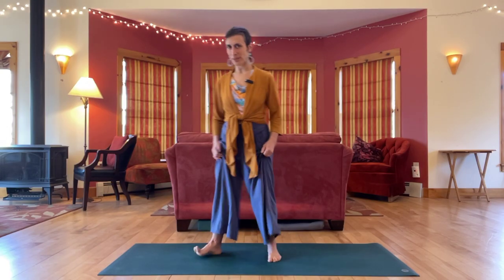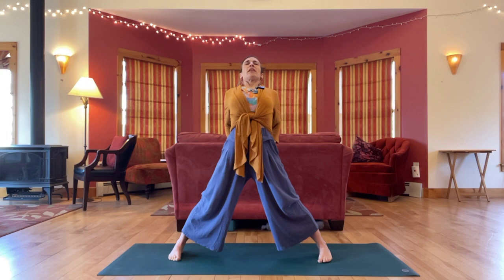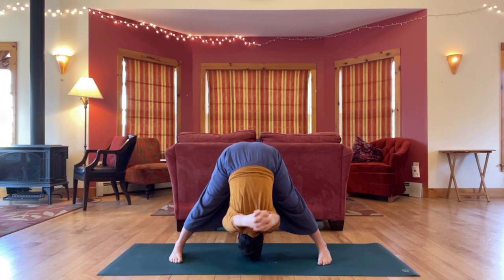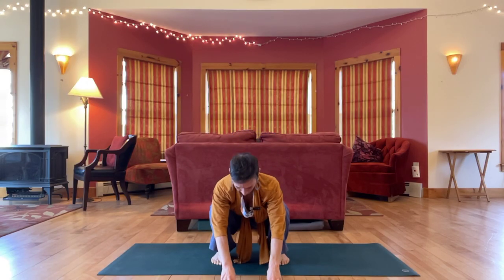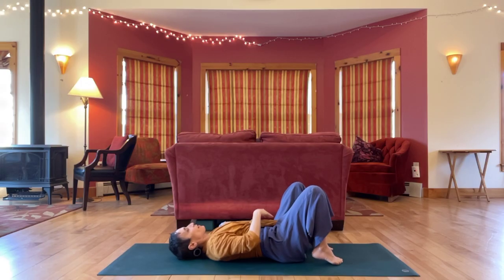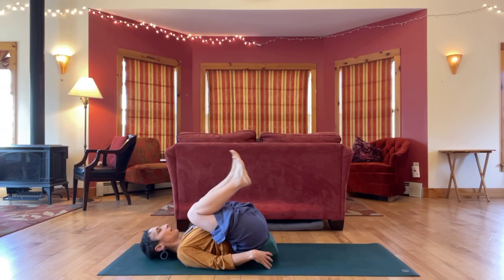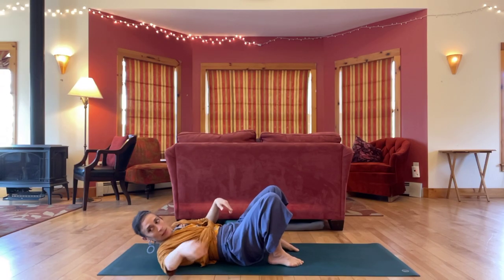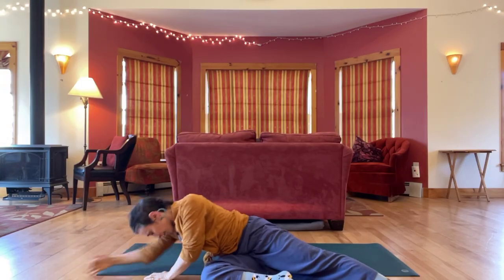19 Minute No-wrist Yoga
Includes horse stance with arm, upper back, and shoulder stretches, wide legged forward fold, malasana, wide legged seated forward fold, supported bridge, happy baby, twist and savasana. Enjoy and share.